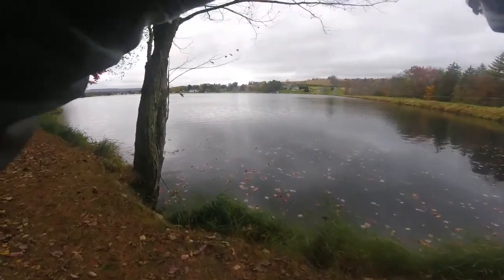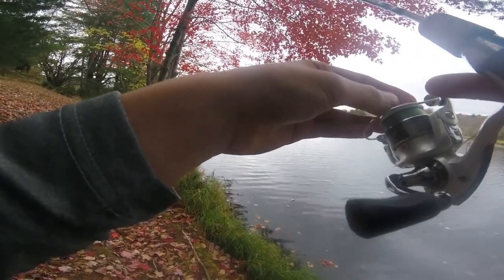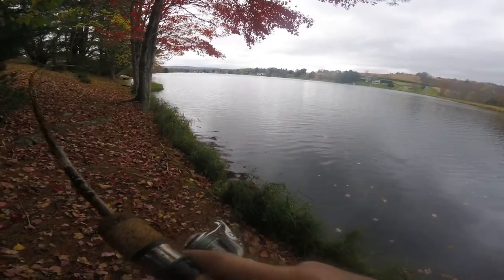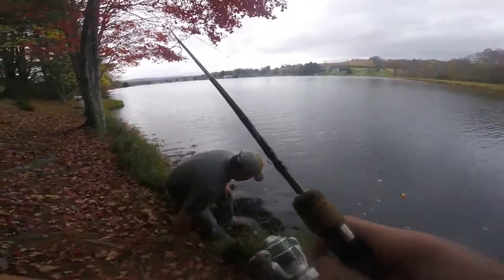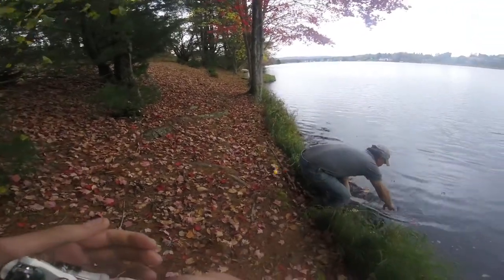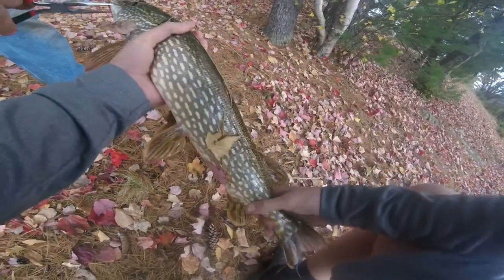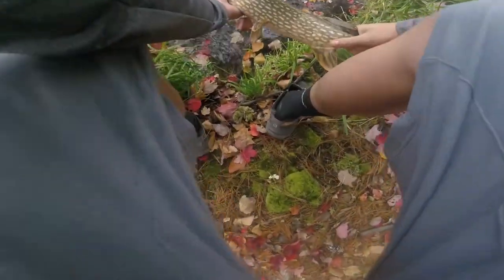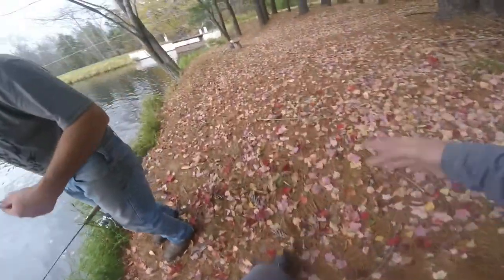Pike on a little ultralight rod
In this video, I was trying to fish for some panfish, but instead I hooked a pike.